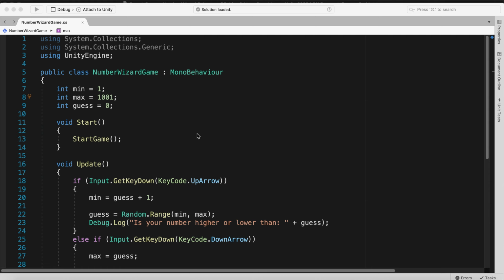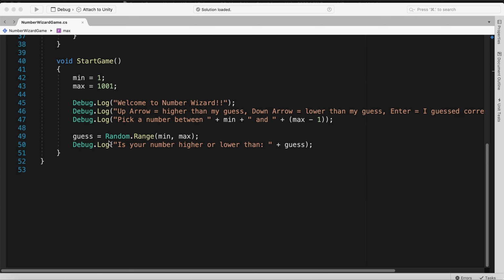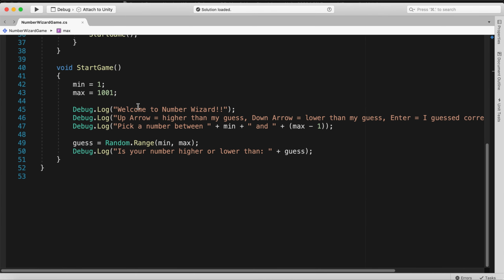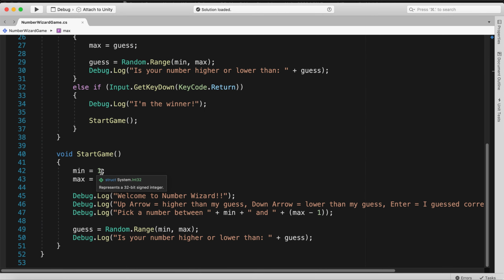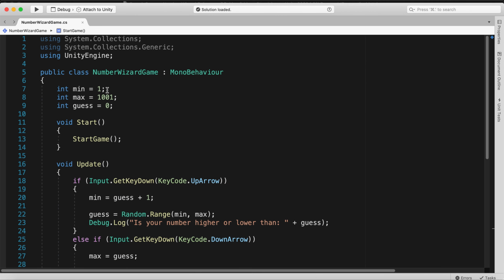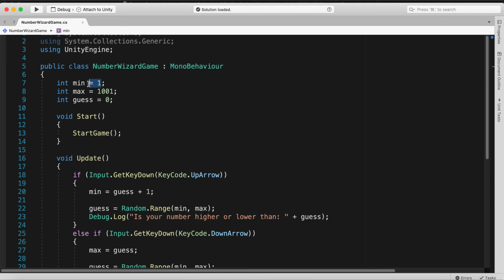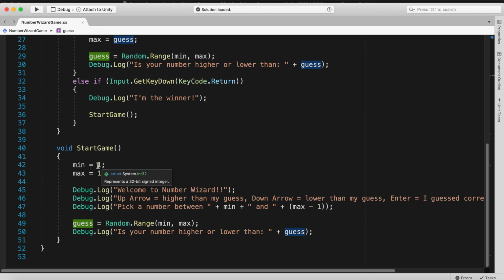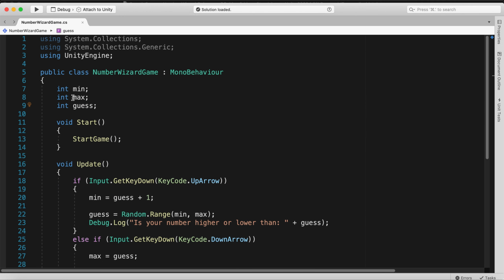Learn Unity 2D: Number Wizard - Finish the Game Logic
Add some final tweaks to make the game logic better in preparation for adding visuals.